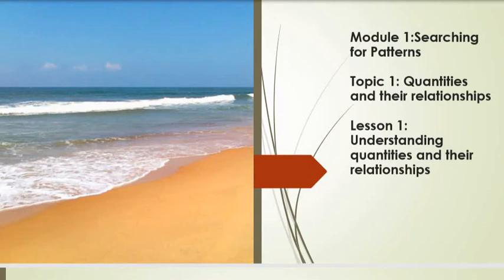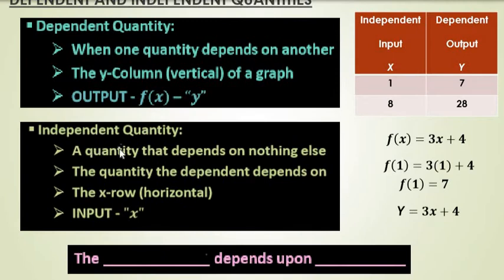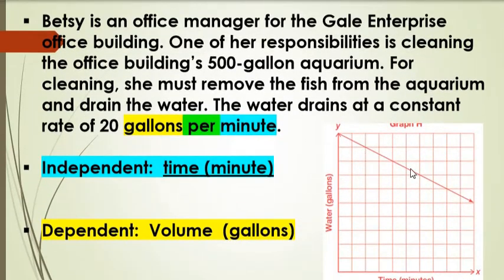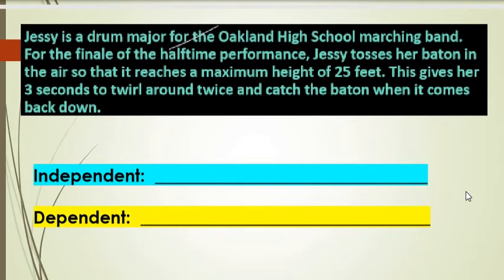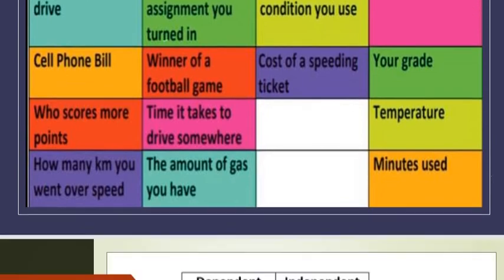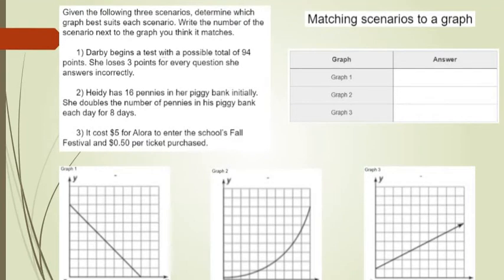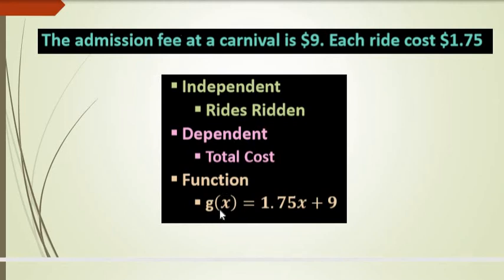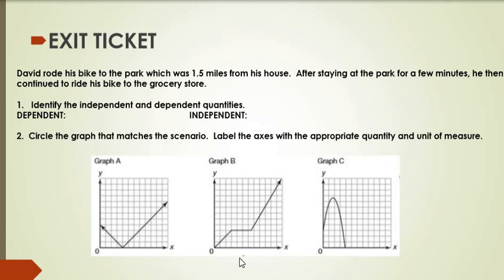Lesson 1 Quantities and Relationships Video Screen Recording 8 23 2020 2 53 11 PM